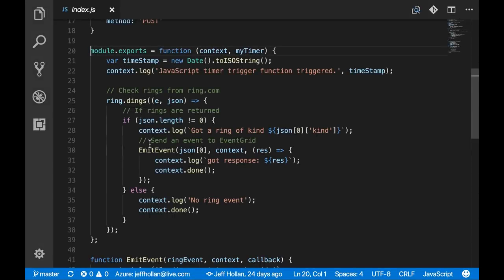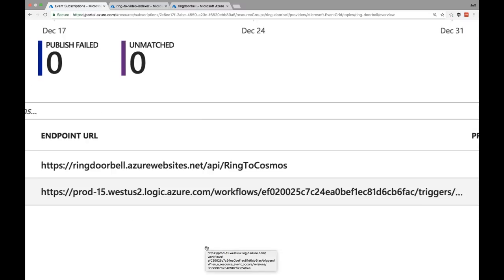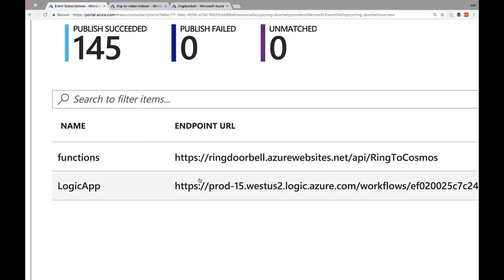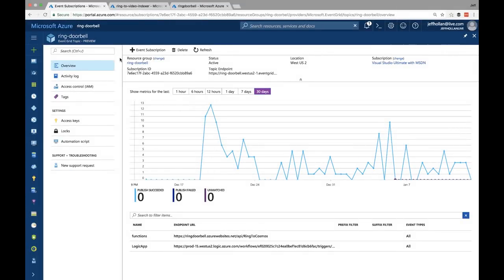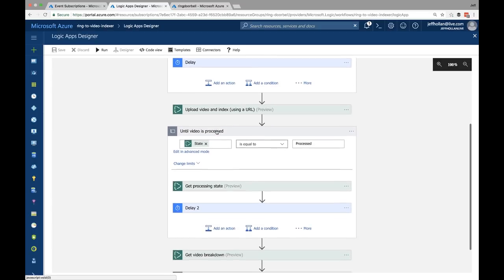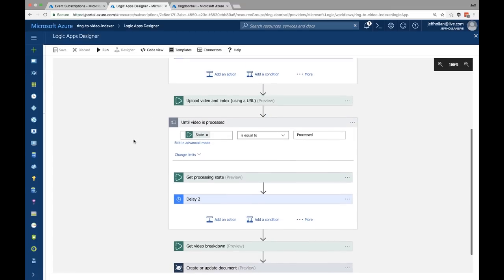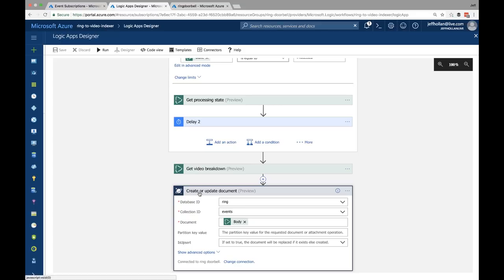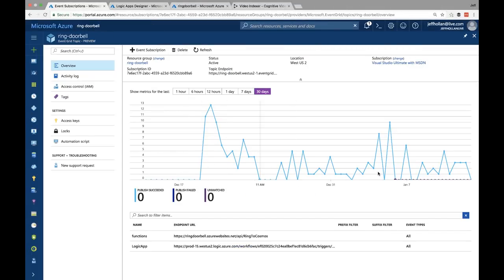Azure Functions and Logic Apps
Corey Sanders, Director of Program Management on the Microsoft Azure Compute team sat down with Azure Functions / Azure Logic Apps PM Jeff Hollan to see what's new in the serverless space on Azure..

Jeff's github repo with the sample code can be found

Post any questions, topic ideas or general conversation here in the comments OR online on via Twitter with AzureTwC

Follow @CoreySandersWA
Follow @RicksterCDN